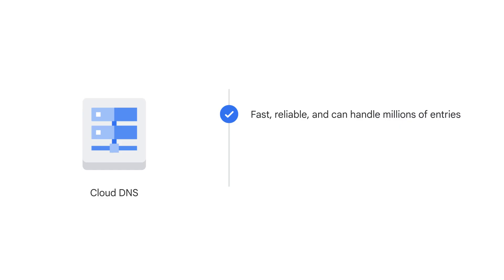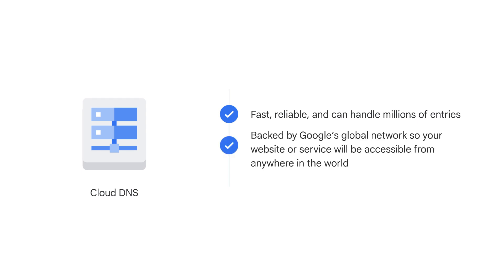How do VMs communicate?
Ever thought about how your applications in the cloud actually "talk" to each other and the rest of the world? In this video, we break down the essentials of IP addresses and DNS in Google Cloud.